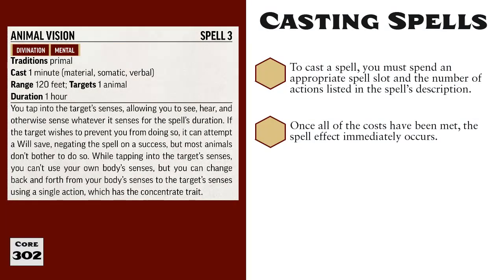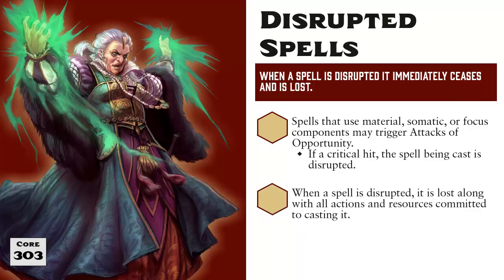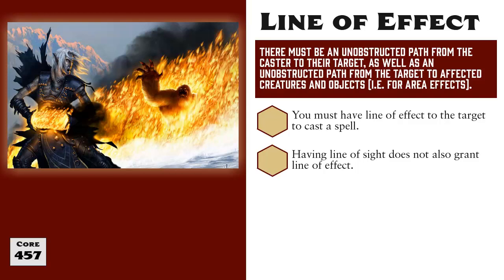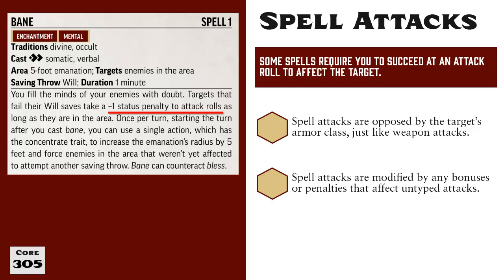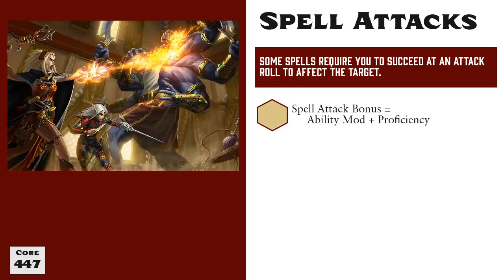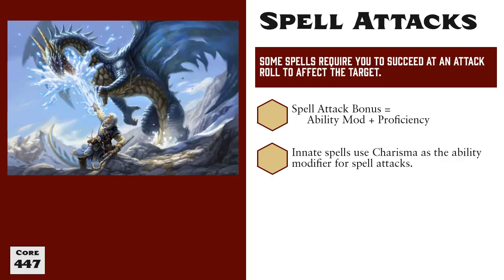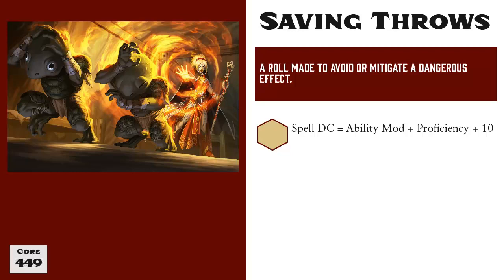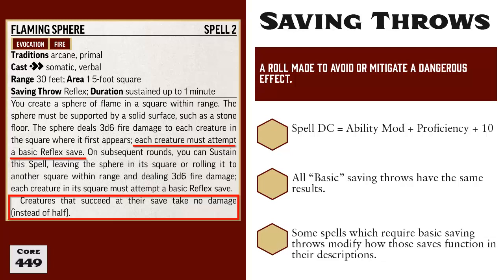Pathfinder (2e) Magic Part 6: Casting, Spell Attacks and Saving Throws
The rules for casting spells in Pathfinder 2nd Edition, including casting times, spell attacks, saving throws, disrupted spells and more.

00:00 Introduction
00:07 Casting Spells
01:44 Disrupted Spells
03:09 Line of Effect
04:53 Spell Attacks
09:37 Saving Throws
11:50 Close